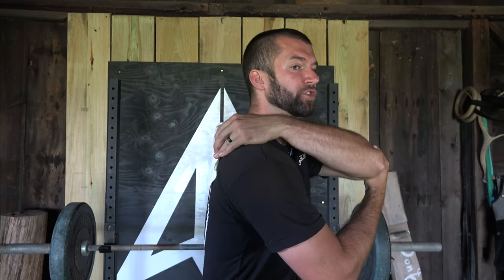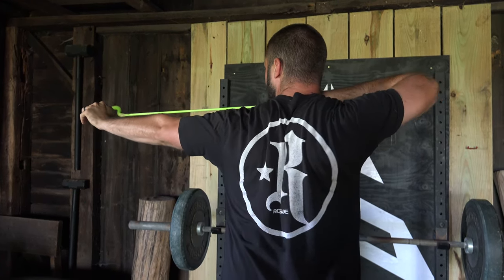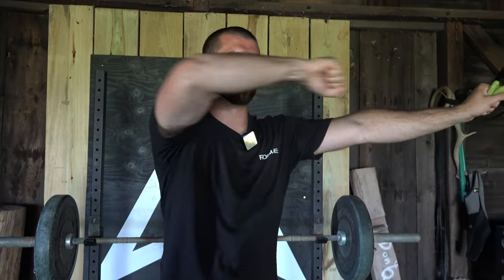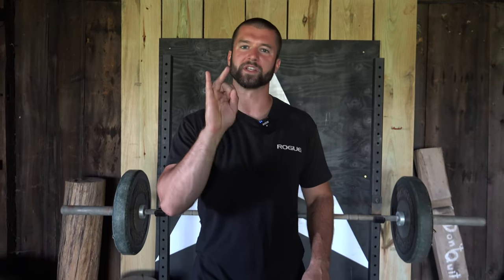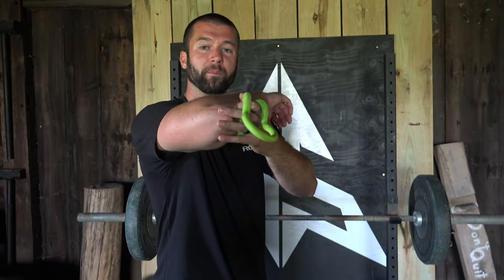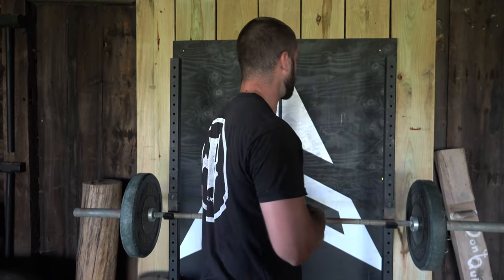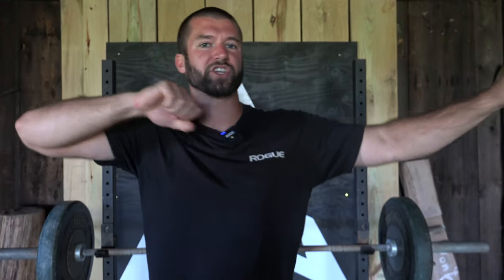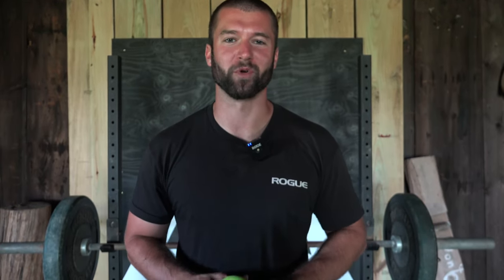3 Draw Shoulder Mistakes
This video demonstrates 3 mistakes in the draw shoulder that can cause pain, injury, and poor function, and how to avoid them.

Timestamps
0:00 Introduction
0:18 Lack of scapular movement
1:55 Elevation of the scapula
3:35 Poor alignment of arm with scapula
5:02 Conclusion